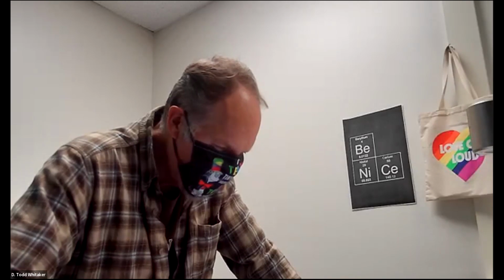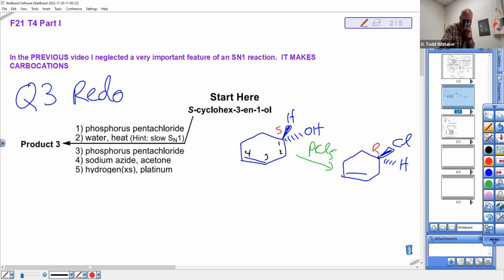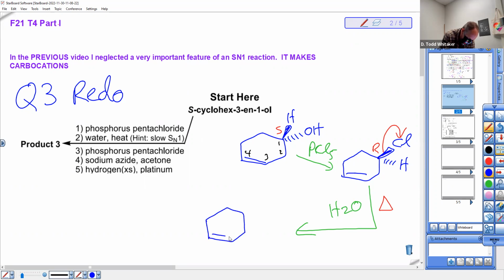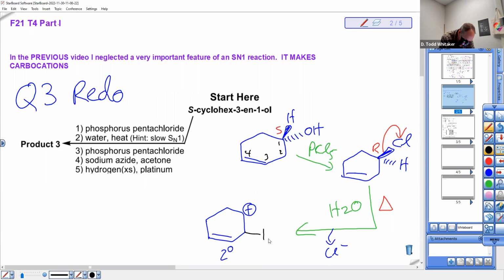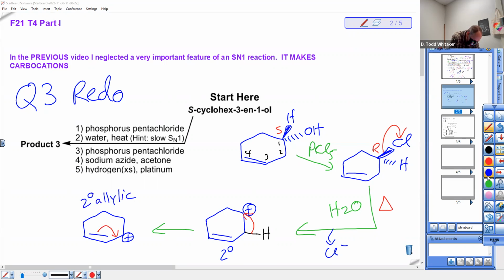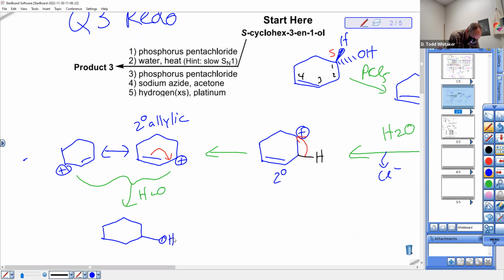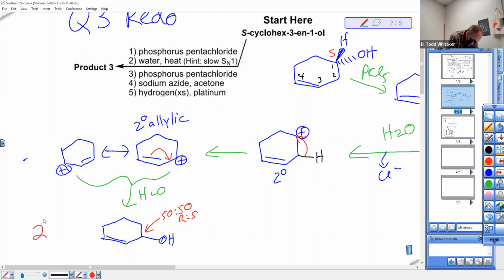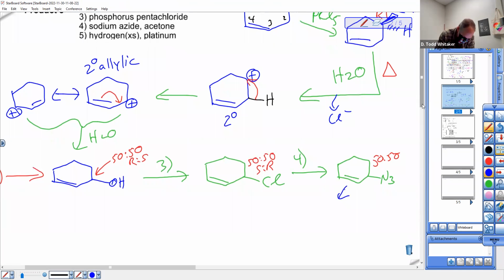c241 F22 11 30 22 T4 Review F21 T4 I Q3 REDO